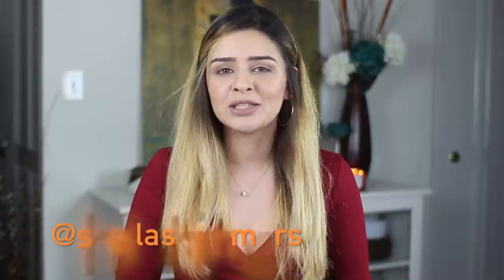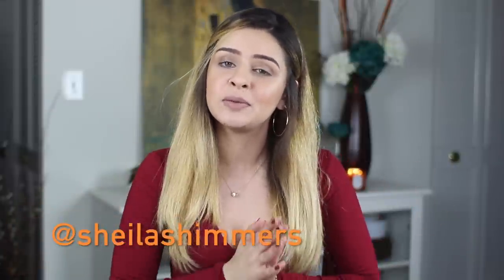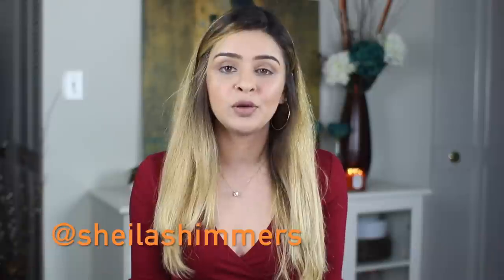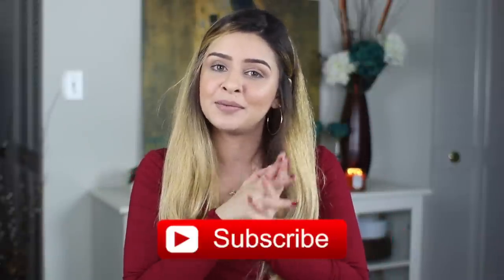11 STYLE TIPS FOR SHORT GIRLS | HOW TO LOOK TALLER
I hope you enjoyed this little video with the tips and tricks I always use to look taller!